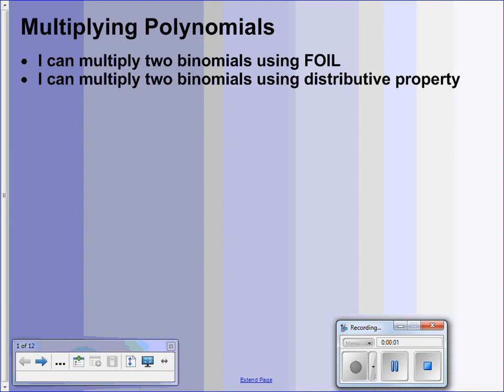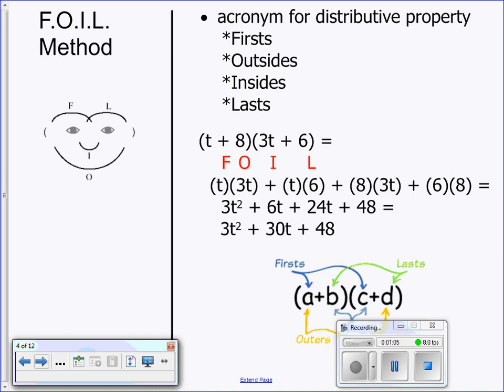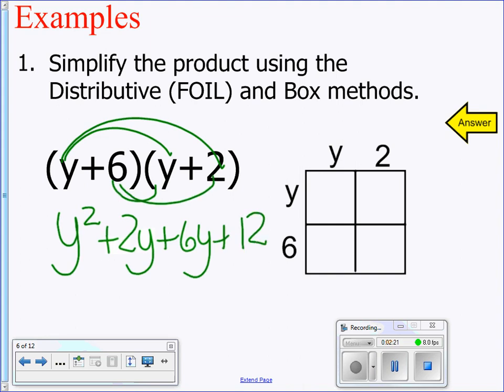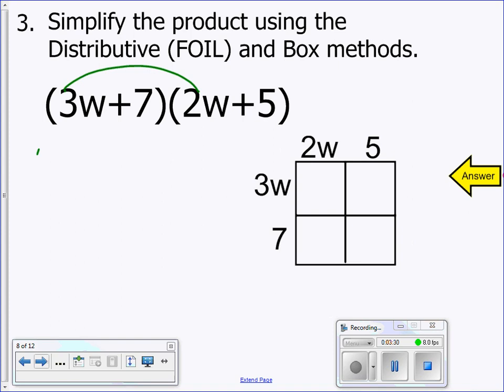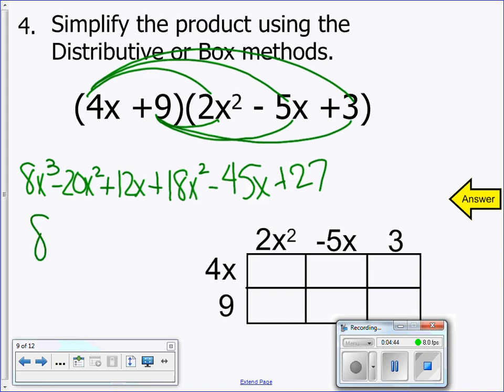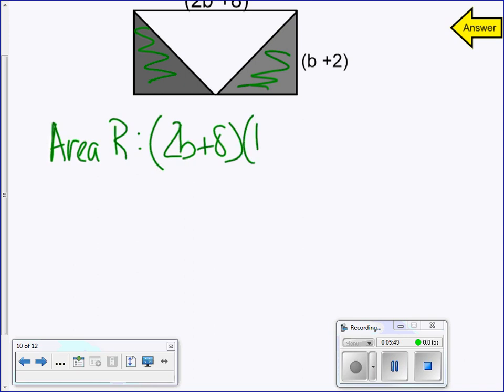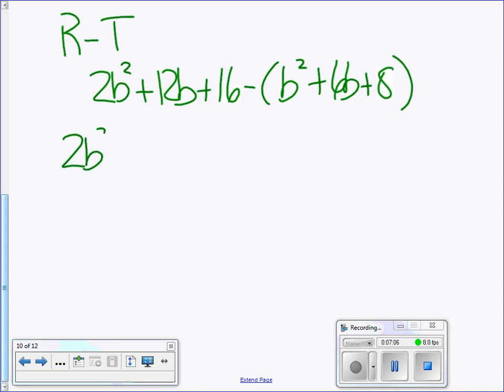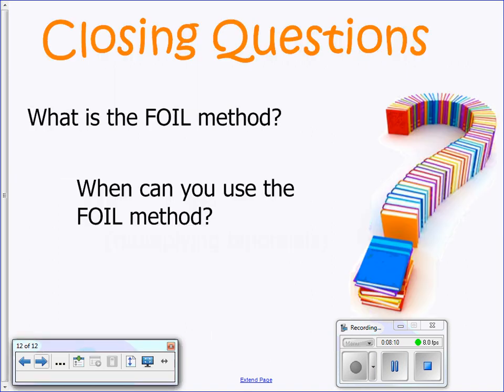5.8 Multiplying Polynomials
Multiplying Polynomials
Multiply two binomials using FOIL
Multiply two binomials using distributive property